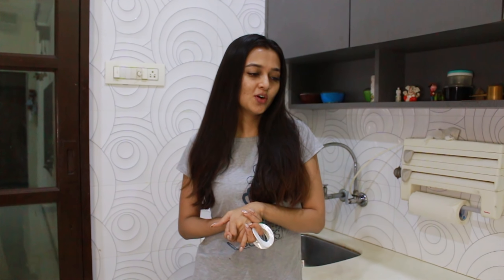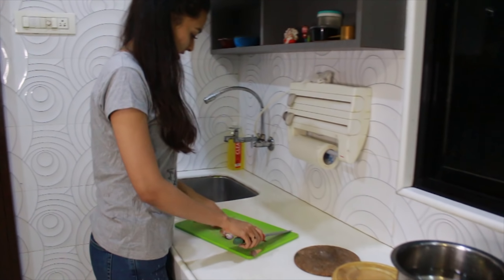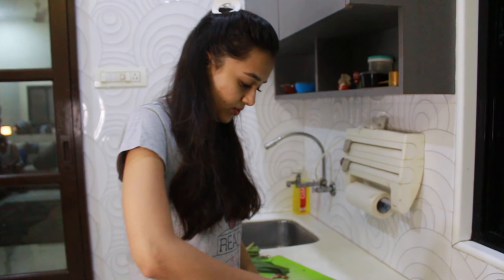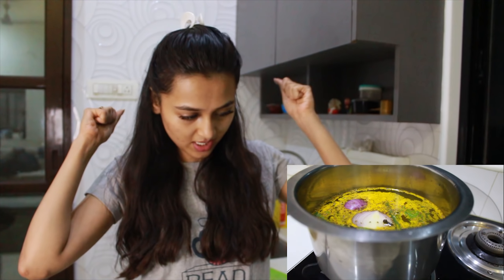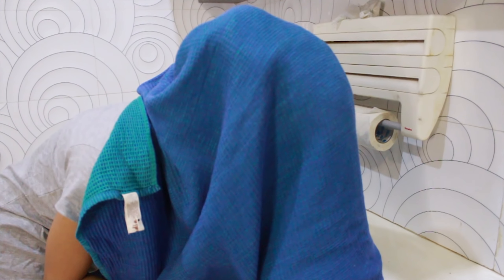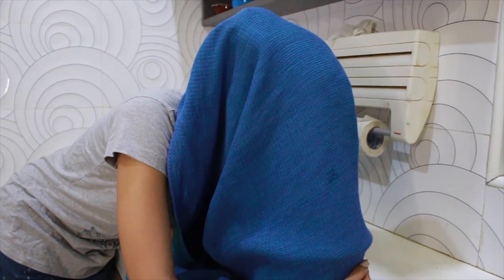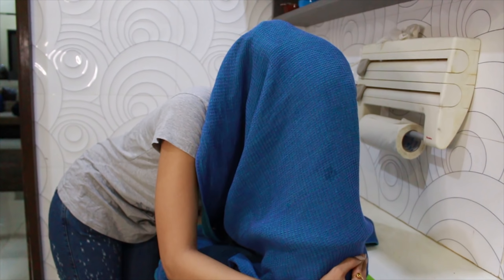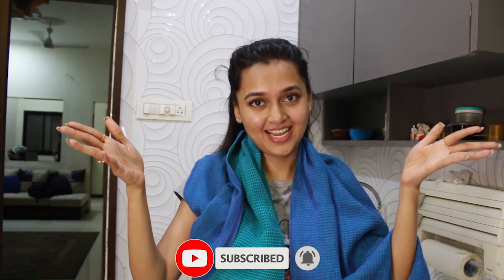How I Steam in Covid Time | Tejasswi Prakash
This video is about the health benefit of staying safe in Covid time. This show how i take steam to improve my immunity and stay safe.

khatron ke khiladi